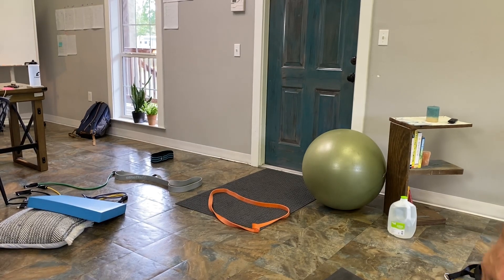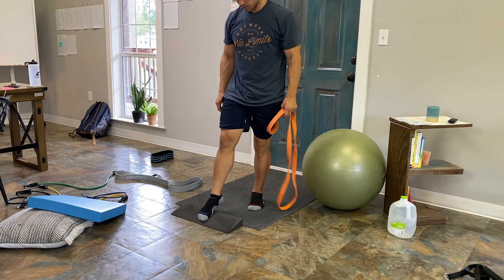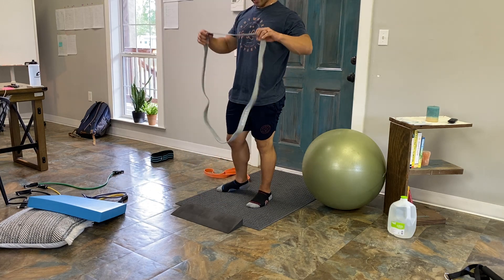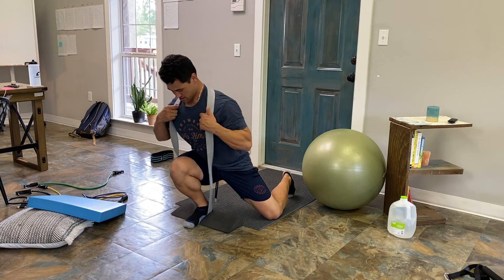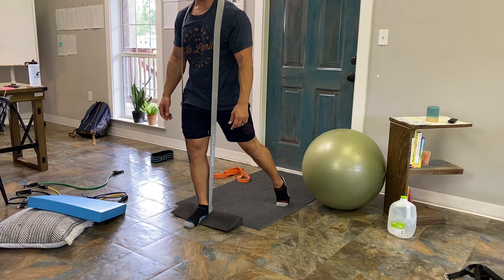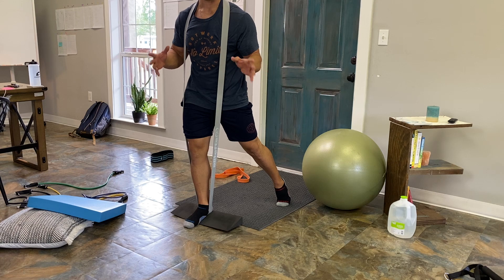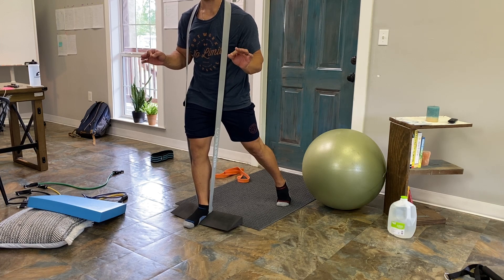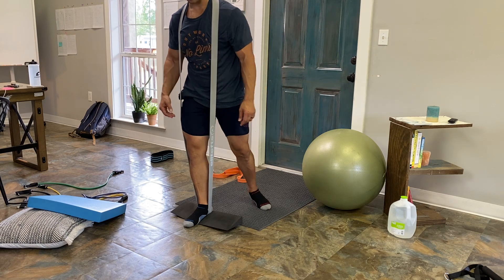AT HOME BULGARIAN SPLIT SQUAT, HEAVY BANDS